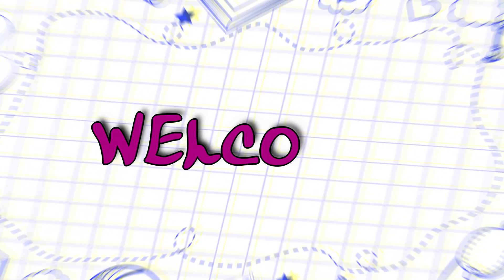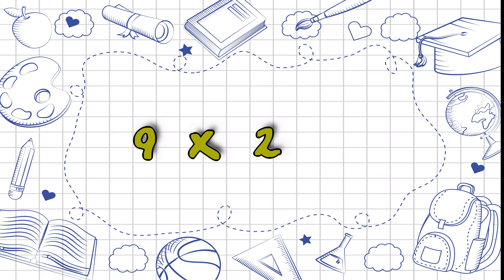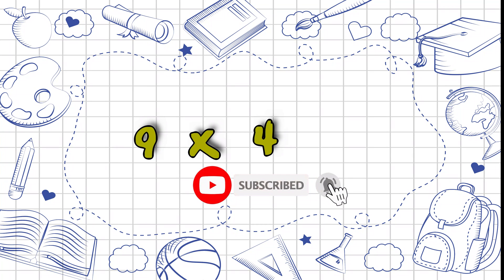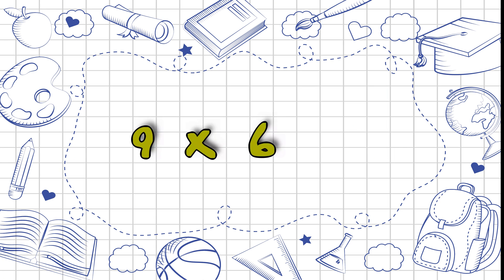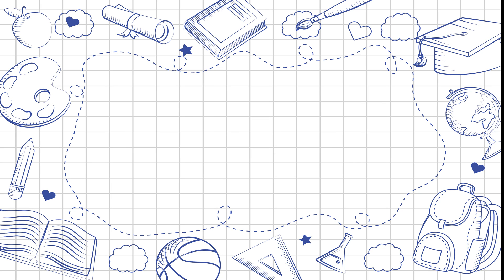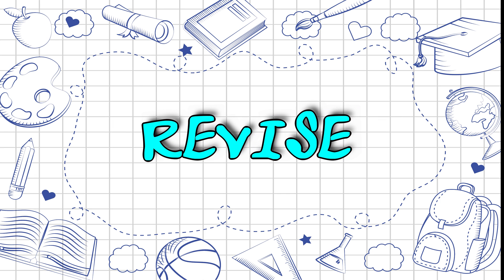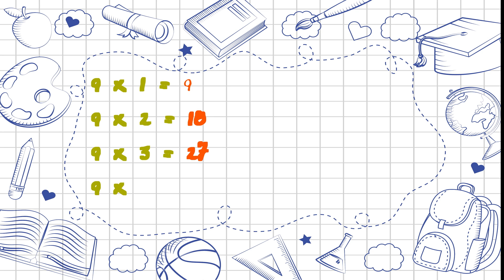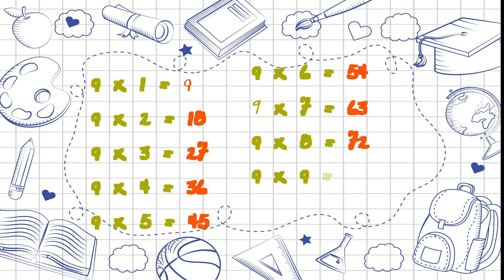Table of 9, 9 x 1 = 9 Multiplication | Learn Multiplication Table Of Nine